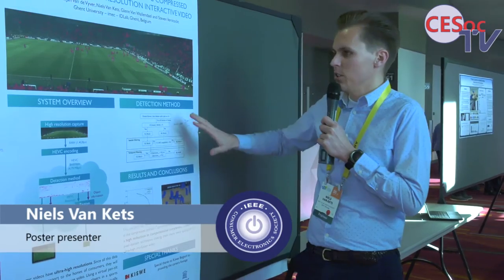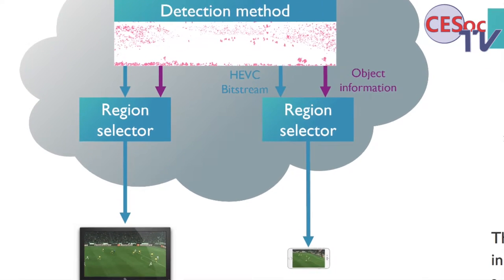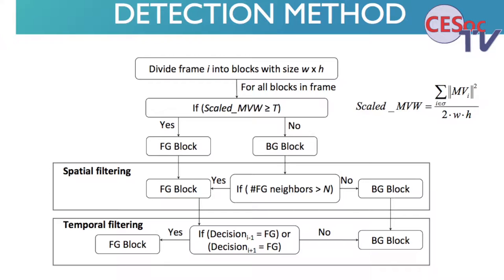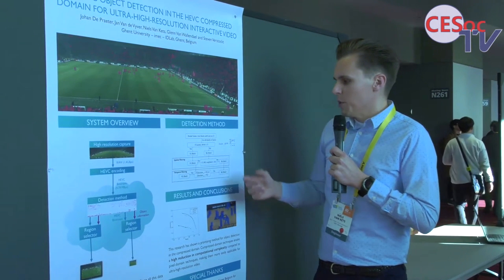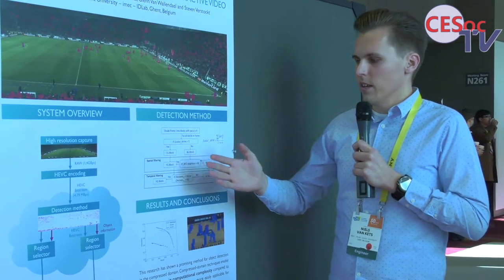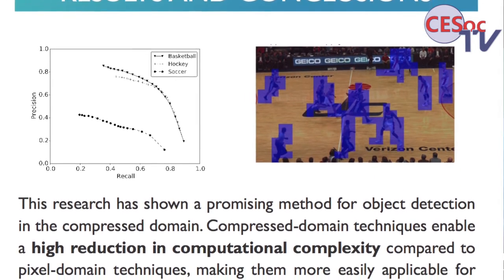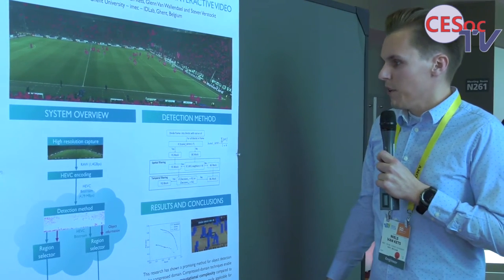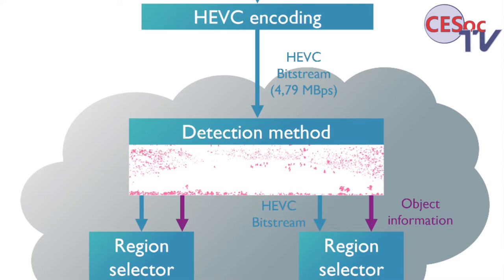Moving Object Detection in the HEVC Compressed Domain for Ultra-High-Resolution Interactive Video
Johan De Praeter, Jan Van de Vyver, Niels Van Kets, Glenn Van Wallendael and Steven Verstockt